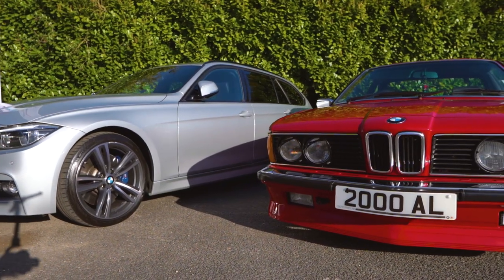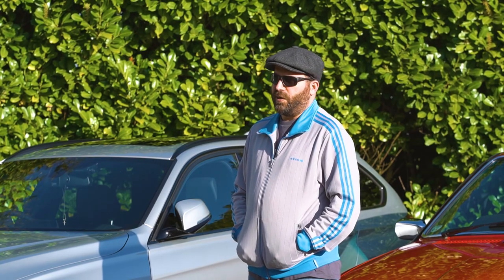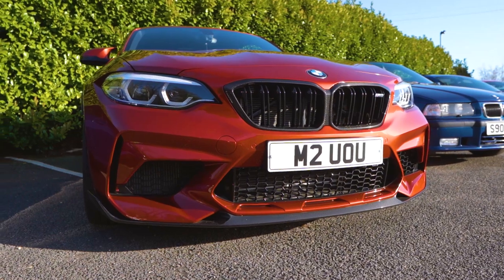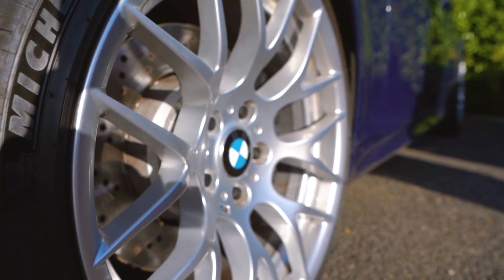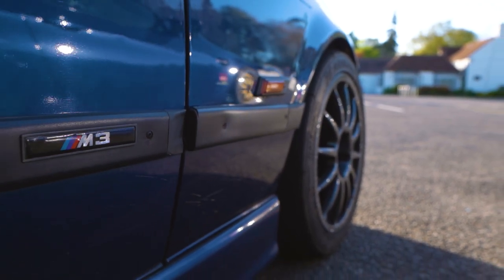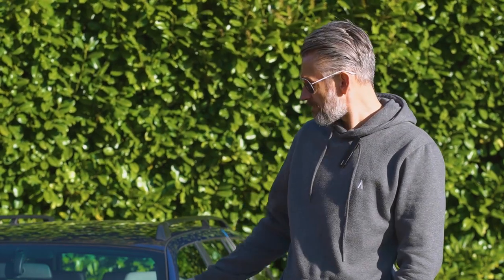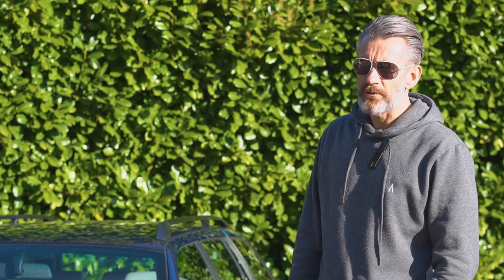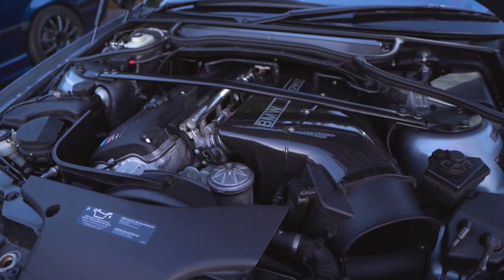BMW Car Club GB | Monthly Meet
A monthly meet held by the London region BMW Car Club Great Britain.
From a stunning BMW E9, a well known BMW E24 to a S54'd E36 Track ready car, this meet up held at the Crooked Chimney, Hatfield had it all.
After a quick bite we got the chance to speak to a few owners about their cars.

If you want to get involved with the BMW Car Club visit the

We'll be attending plenty of shows this year so if you have one near you or are organising one drop the info in the comments below, email us on or DM us over on Instragram: @Jaaksfilm

Jaaksfilm